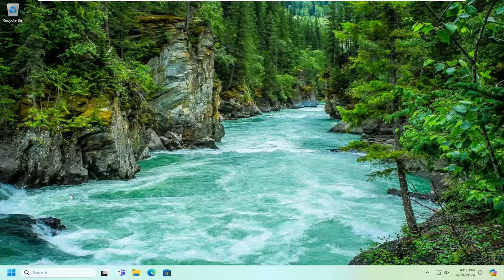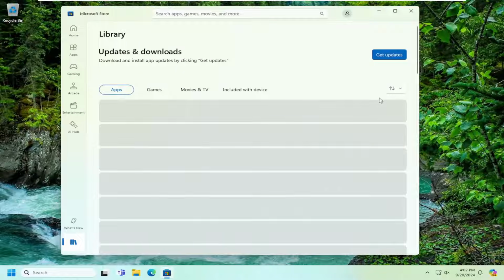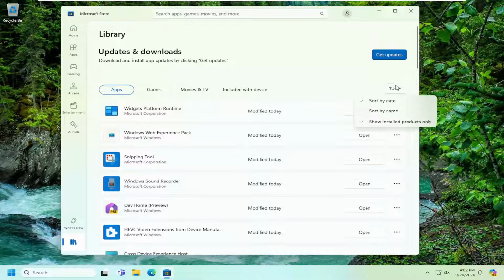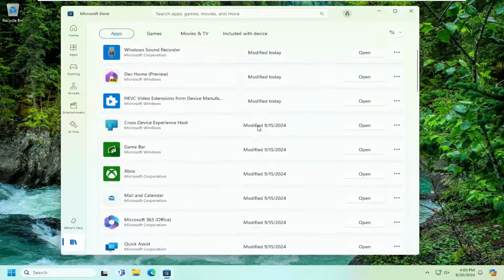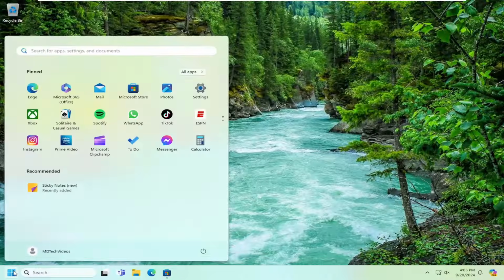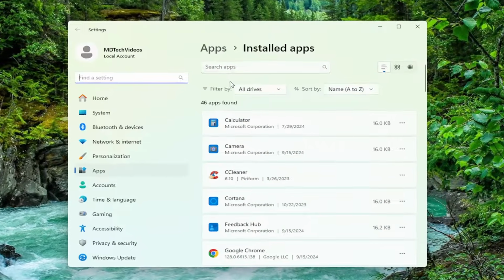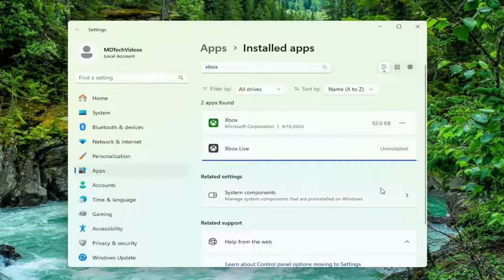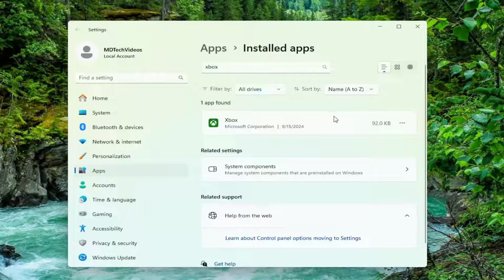How to Remove Apps From the Microsoft Store Library [Guide]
In this video, we provide a clear guide on how to remove apps from your Microsoft Store library, helping you manage your app collection efficiently. Whether you want to declutter your library or simply remove apps you no longer use, our step-by-step instructions make the process simple and straightforward.

Issues addressed in this tutorial:
how to remove an app from microsoft store library
how to delete app from microsoft store library
how to remove apps from microsoft store
how to uninstall apps from the microsoft store
how do i uninstall apps from microsoft store
how do i remove apps from my library
how to remove apps from the apple library
how to remove apps from the app library
how to remove microsoft store app from windows 10
how to delete apps from microsoft store on pc
how do you delete apps from the microsoft store
remove app from microsoft store library
how to delete apps from the microsoft store
remove microsoft store apps for all users
uninstall apps from microsoft store windows 10

We walk you through the necessary steps to uninstall apps from your library, including accessing your account settings and selecting the apps to remove. You'll also learn how to hide purchased apps you don’t want to see anymore. By the end of this tutorial, you’ll have the tools to keep your Microsoft Store library organized and tailored to your needs, ensuring a more streamlined experience on your Windows device.